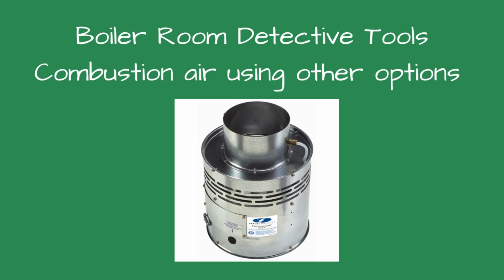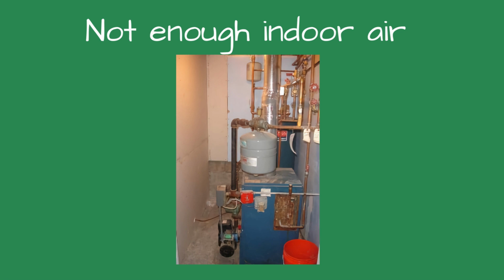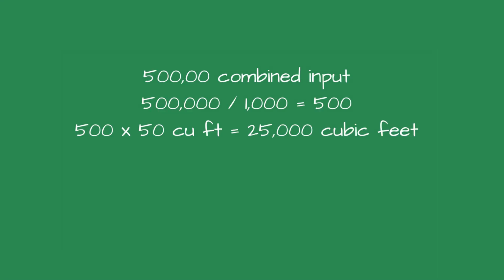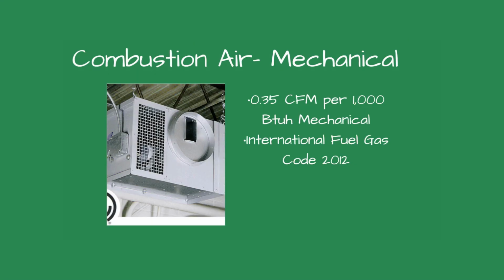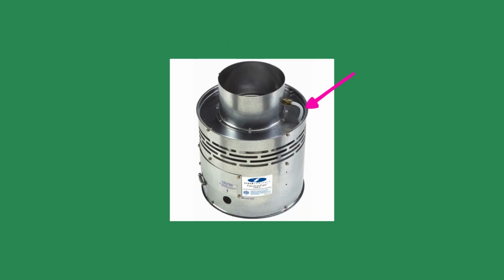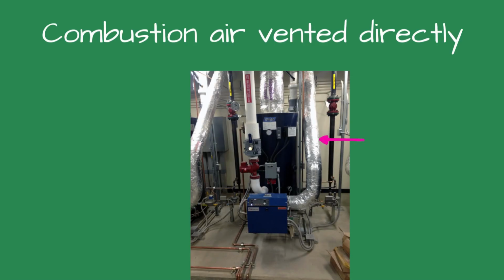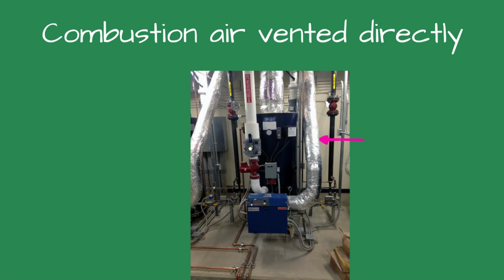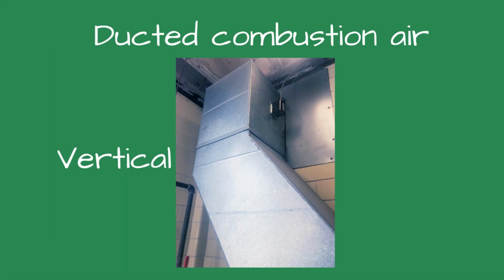Combustion air sizing using ducts fans, or indoor air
This will help you size the combustion air without using combustion air openings in the wall. It includes using indoor air, direct connected, or mechanical